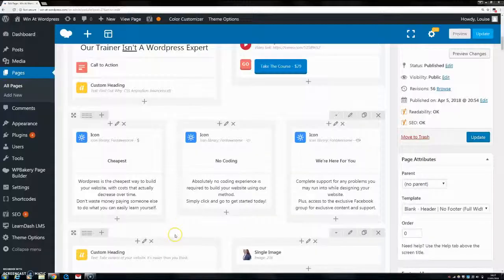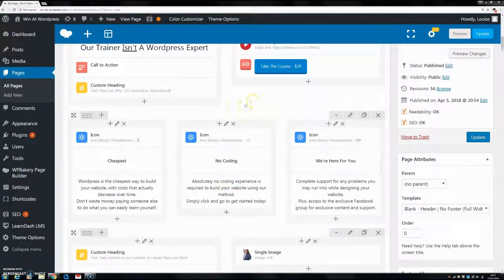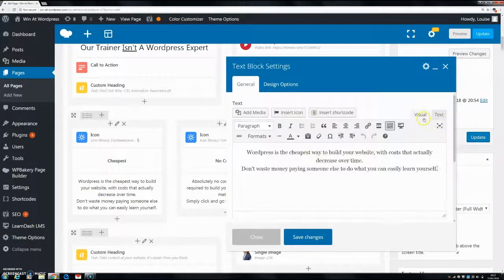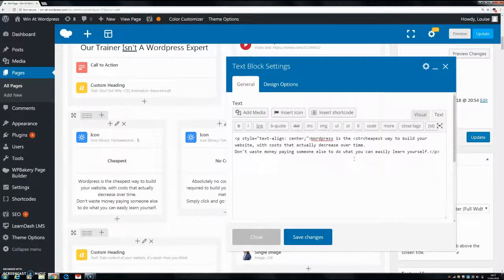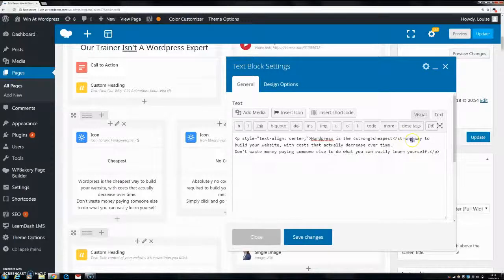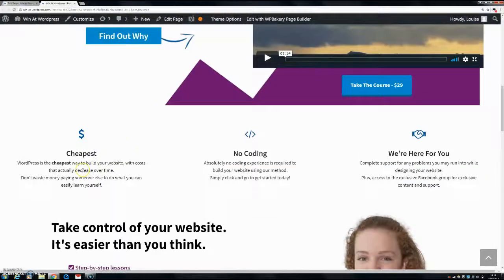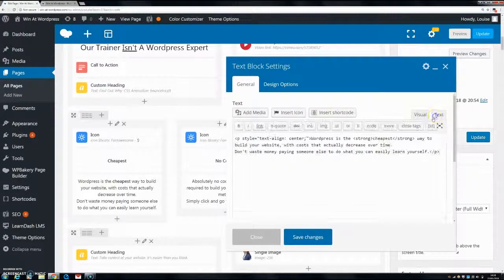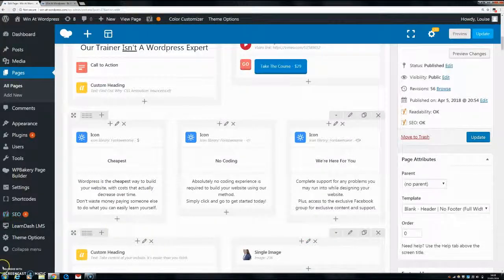How to Make Only One Word in A Sentence Bold Wordpress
How to make one word or part of a sentence bold in the Wordpress text editor.